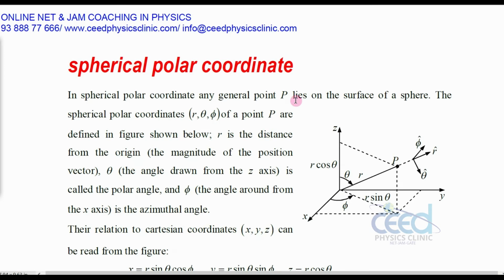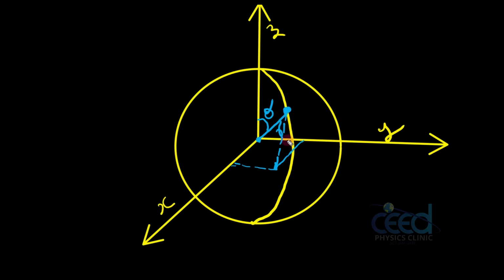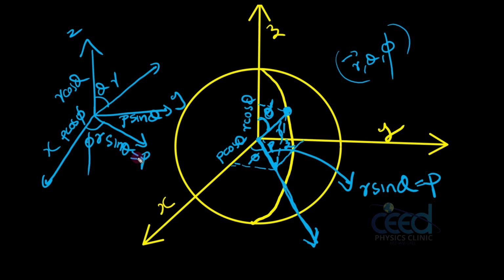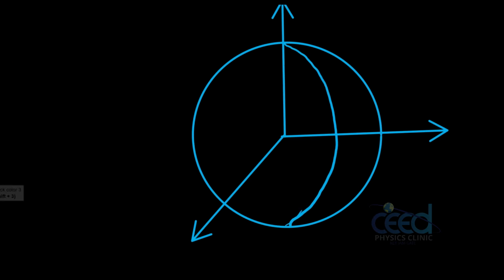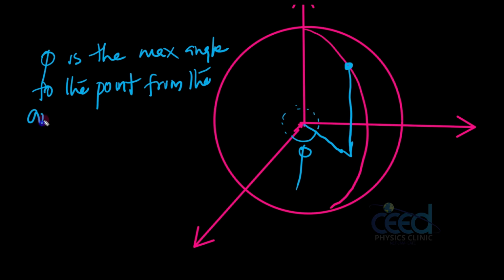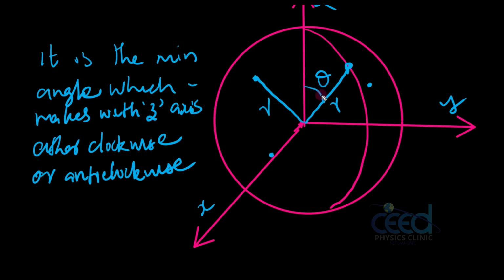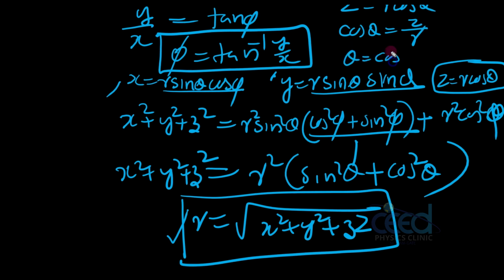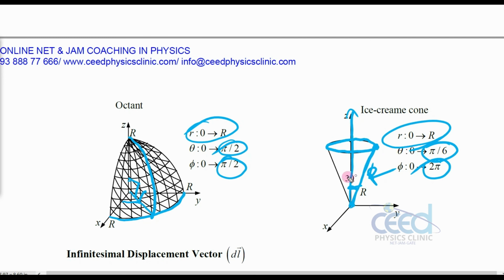LEC 02 | VECTOR ANALYSIS | SPHERICAL POLAR COORDINATE | UGC CSIR NET | IIT JAM